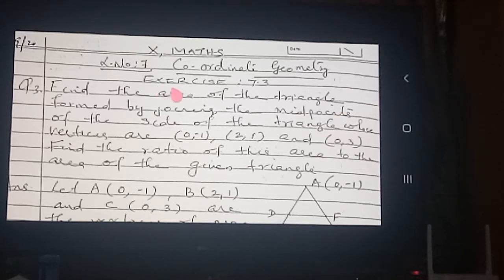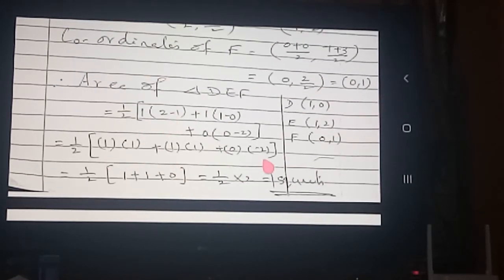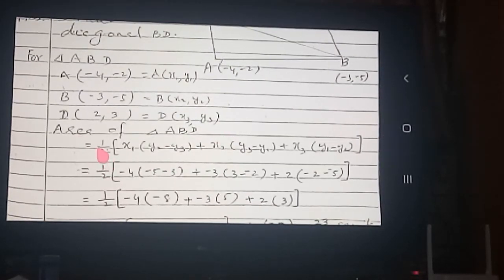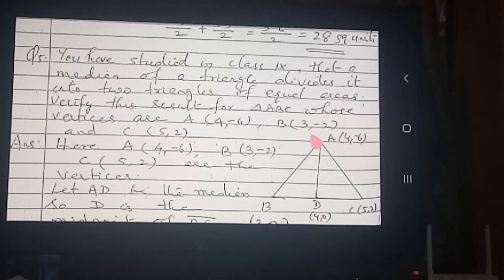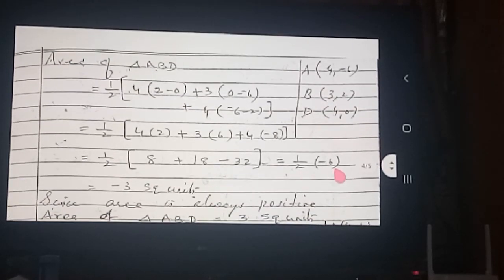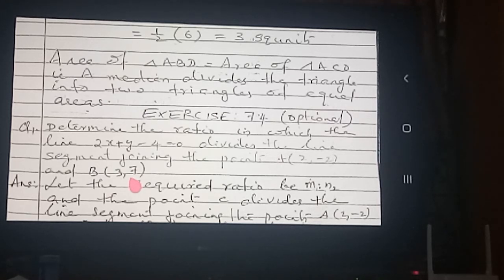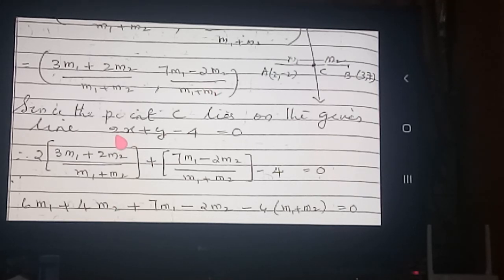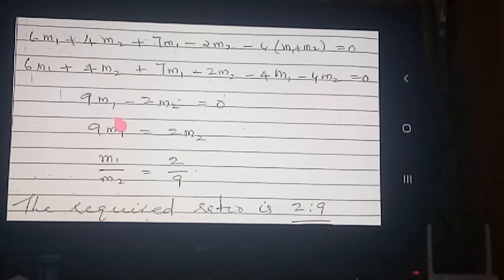Period 1 Std 10 sub Maths Date 07